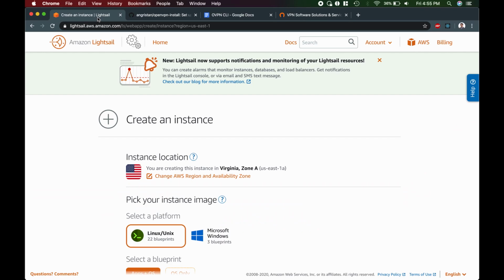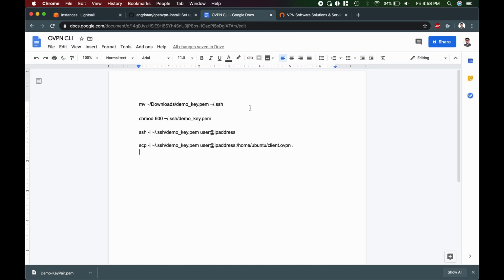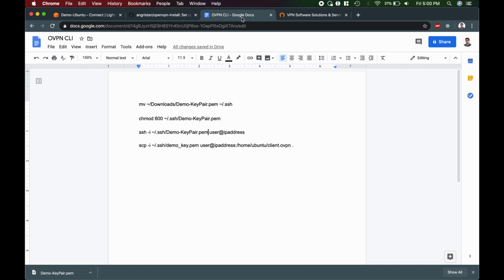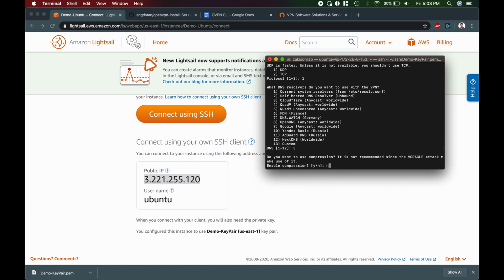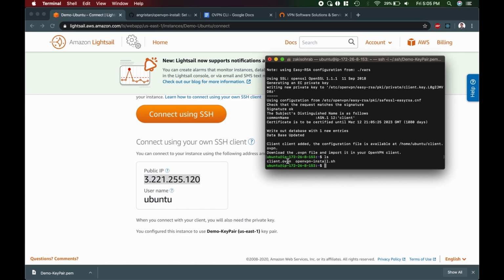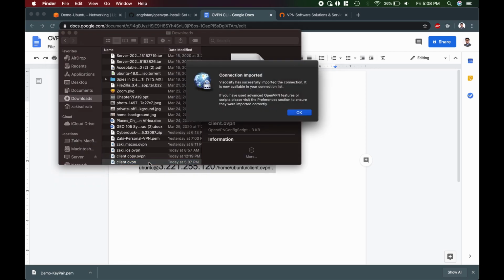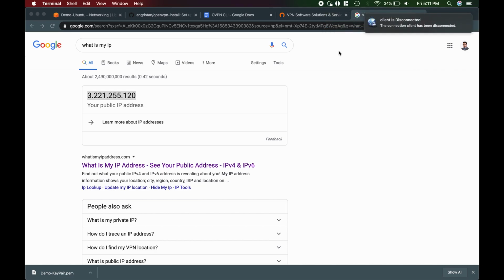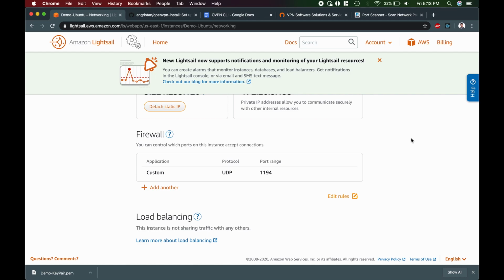Make Your Own VPN Server | AWS Lightsail + OpenVPN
In this video, I go through the process of building an OpenVPN server on an AWS Lightsail (EC2) instance. I use vanilla Ubuntu Server, and configure some security settings and firewalls. This setup is useful for people accessing internal network resources at home or at work or are looking for a way to mask their true IP address. Unblocking geo-restricted content or content blocked by firewalls and internet filtering systems is possible, but some networks block port 1194. I will provide a tutorial at a later point  to configure stunnel and use different ports to make traffic seem like legitimate HTTPS traffic.
It is important to note that this does not provide anonymity. While this will encrypt internet traffic between the client device and the host server, the traffic will leave the OpenVPN server and go its final destination outside of the tunnel. The only noticeable change will be the public IP address. If you are trying to hide from someone or some government entity, this may be one tool, but it is not a complete anonymity package. The way a traditional public VPN company provides anonymity is by allowing many simultaneous connections to their VPN servers. This allows each user to blend in with the crowd and, in most cases, traffic cannot be traced back to a single user.

Commands:
Move Key Pair to the .ssh directory:
mv ~/Downloads/Demo-KeyPair.pem ~/.ssh

Change access rights (read and write) to the Key Pair:
chmod 600 ~/.ssh/Demo-KeyPair.pem

Connect via SSH using the Key Pair generated by AWS:
ssh -i ~/.ssh/Demo-KeyPair.pem user@ipaddress

Copy the .OVPN client config file to your local machine:
scp -i ~/.ssh/Demo-KeyPair.pem user@ipaddress:/home/ubuntu/client.ovpn .